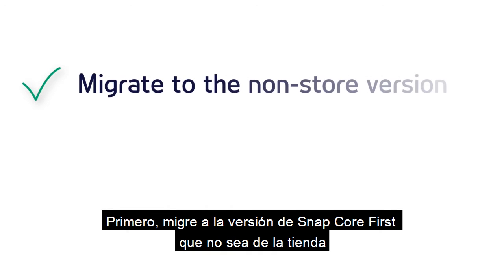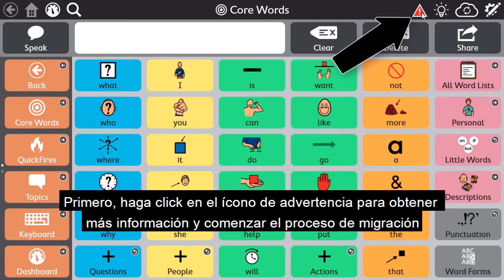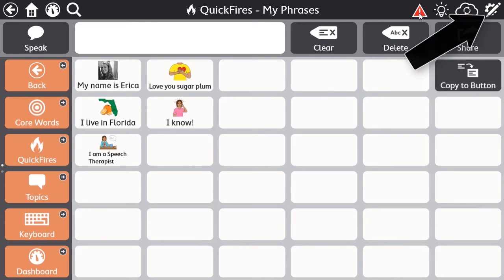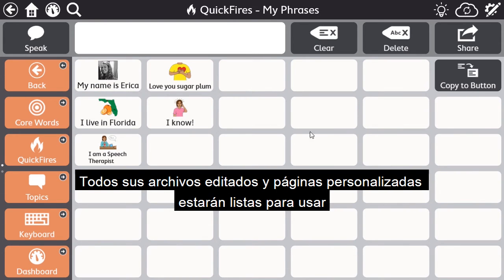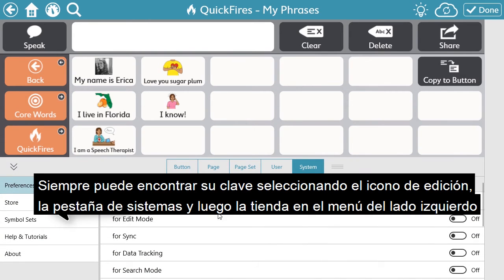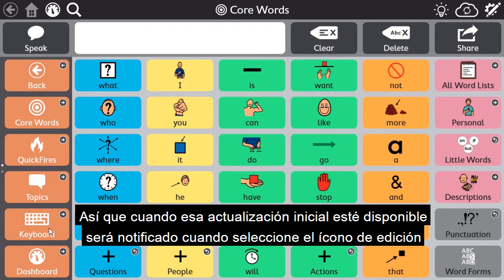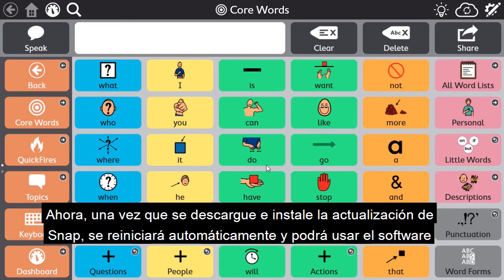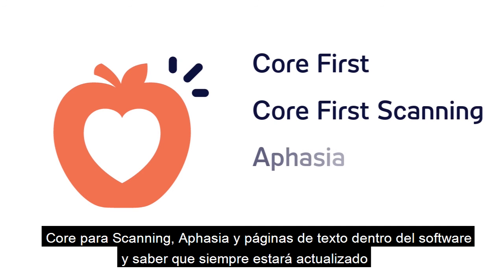Actualización necesaria para licencia de Windows de TD Snap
¿Recibió un email o tal vez vio una publicación en redes sociales que habla de una llamada a la acción porque el software Snap se eliminará de la tienda de Microsoft? ¡No te estreses! Tienes que seguir algunos pasos para asegurarte de que tu software actual esté actualizado y listo para un proceso de actualización más fluido y rápido. Este breve video paso a paso le mostrará el proceso.